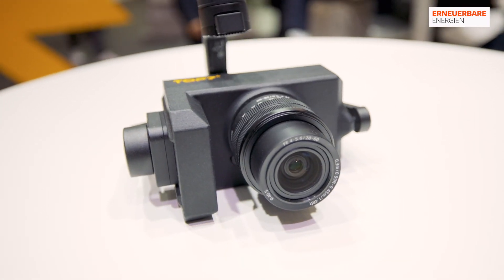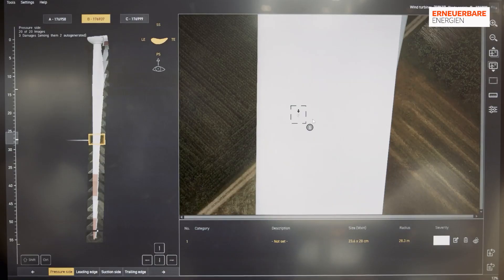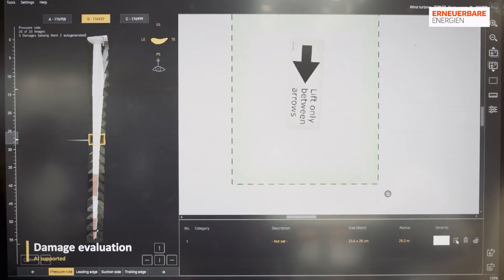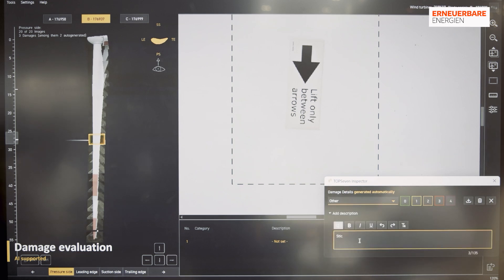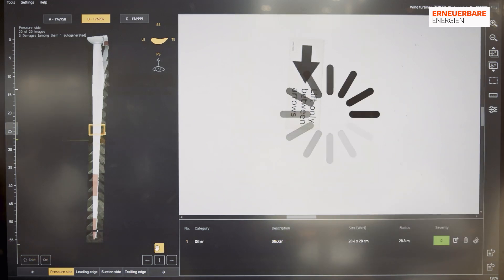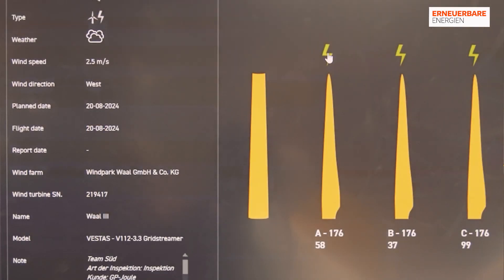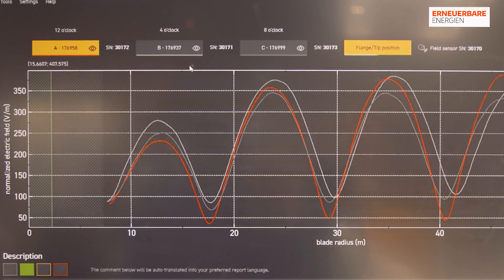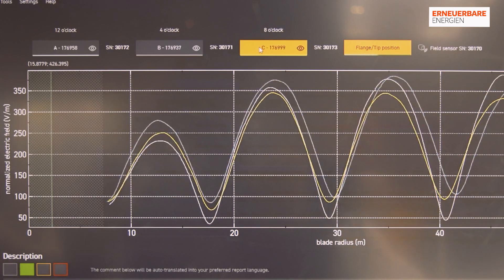How does the autonomous inspection of wind turbines work?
Autonomously flying drones are fundamentally changing the inspection of wind turbines. The German high-tech company Topseven develops drone technology with a focus on autonomous navigation and analysis software supported by artificial intelligence. The centrepiece and unique selling point of Topseven's technology is the globally patented contactless lightning protection measurement.

Katja Weißbach is Head of Sales at Topseven. She explains how the system works and how artificial intelligence helps to collect and analyse information and data about wind turbines.